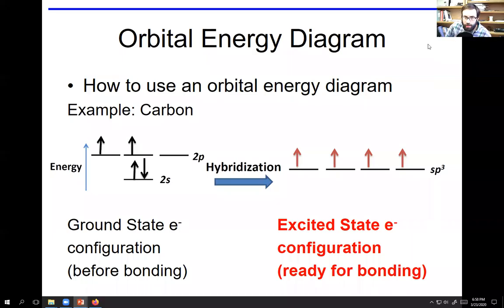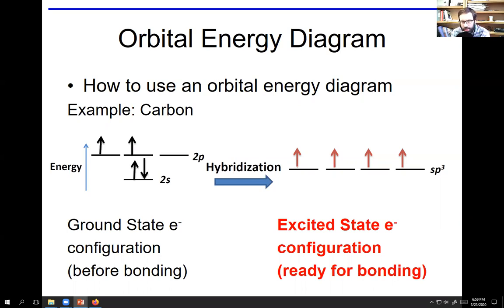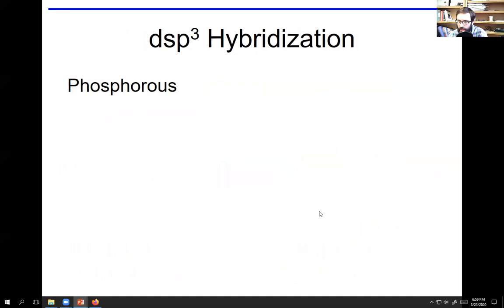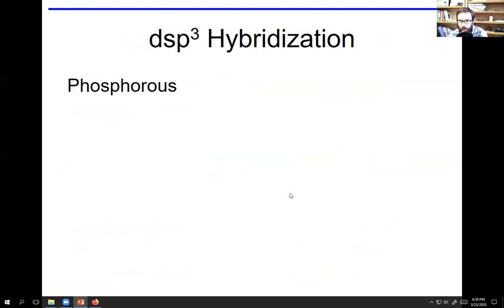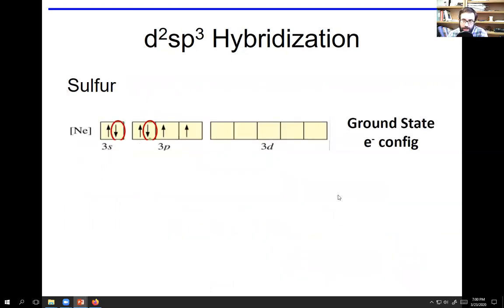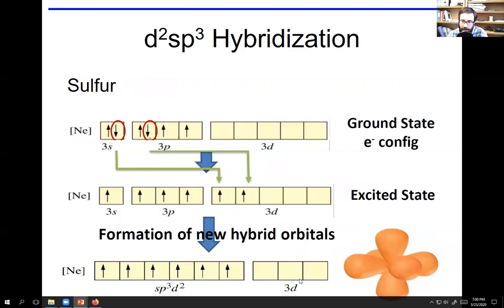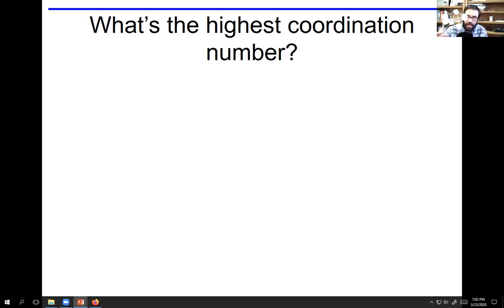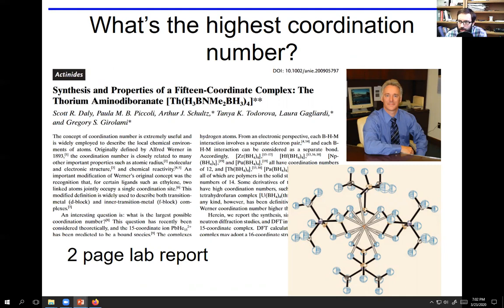High Steric Numbers- 9.12